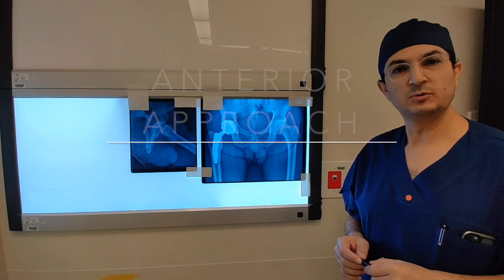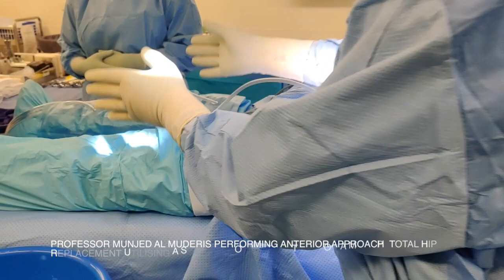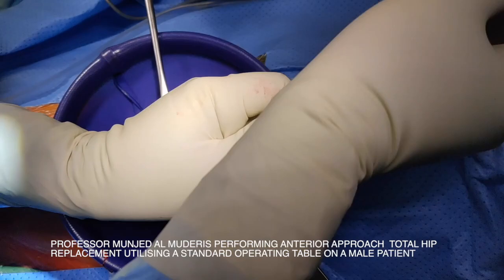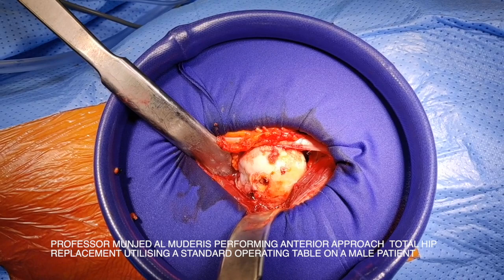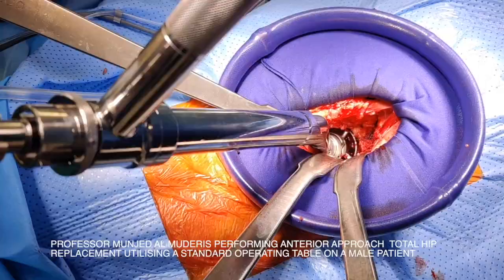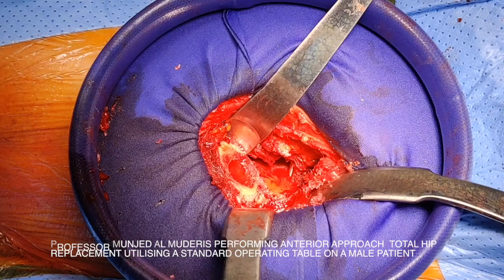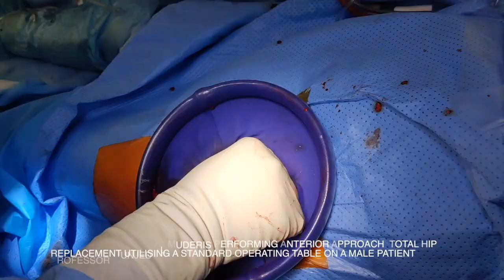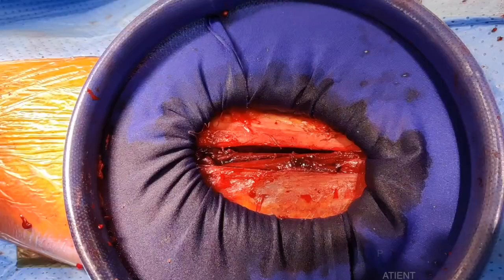ANTERIOR APPROACH TOTAL HIP REPLACEMENT UTILISING A STANDARD OPERATING TABLE ON A MALE PATIENT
This video represent a full procedure of total hip replacement utilising the anterior approach without the need of any special table. It is a good scientific educational material for both surgeons and patients who are interested in learning about this procedure.